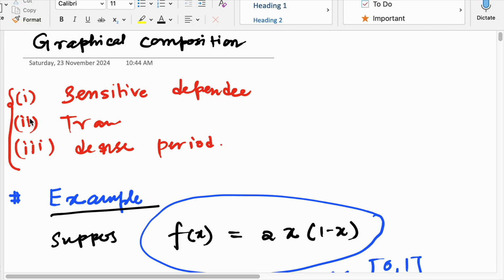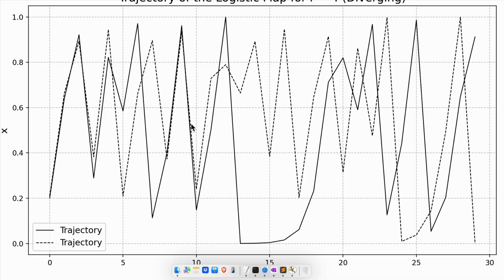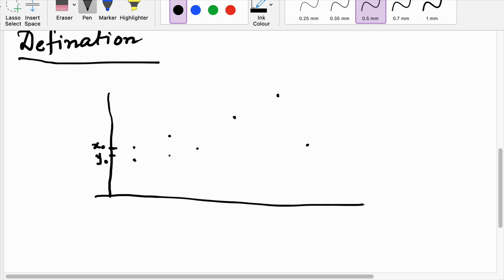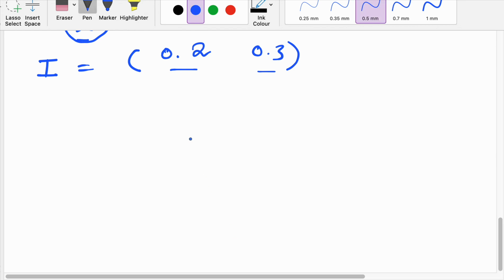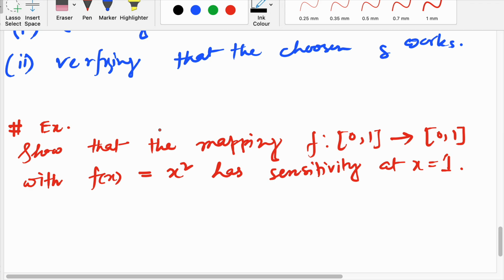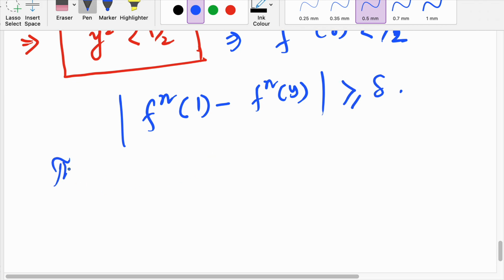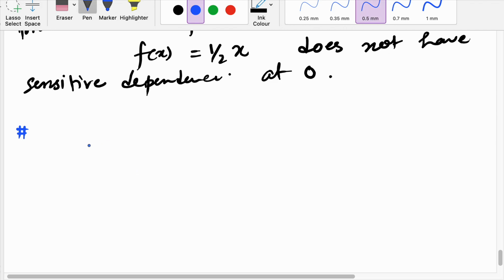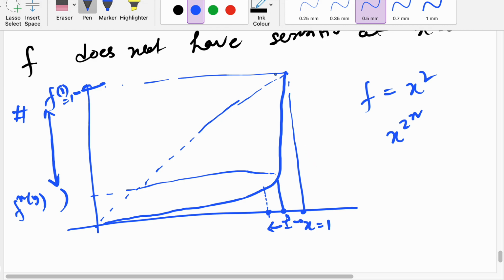Sensitive dependence of initial conditions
We have proved theoritically--every compact one hump map is sensitive to every initial condition of its domain.